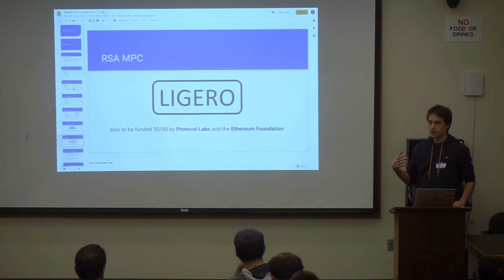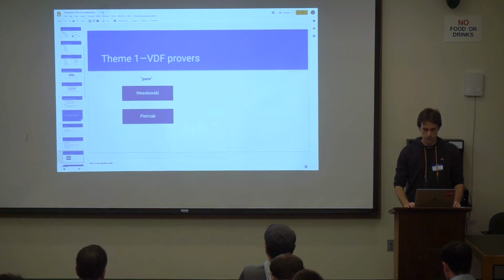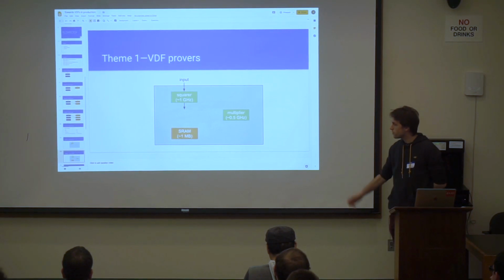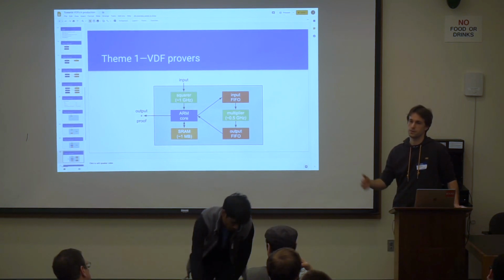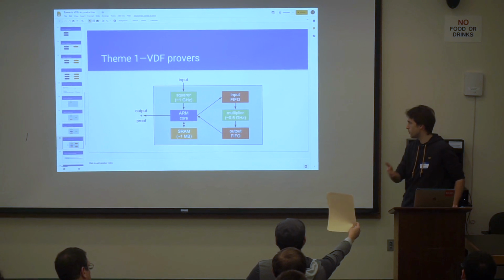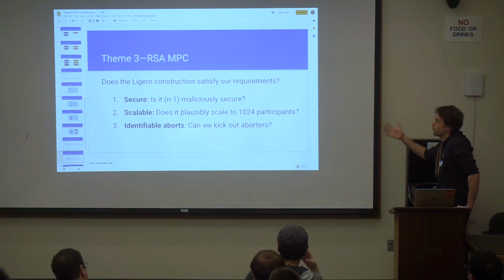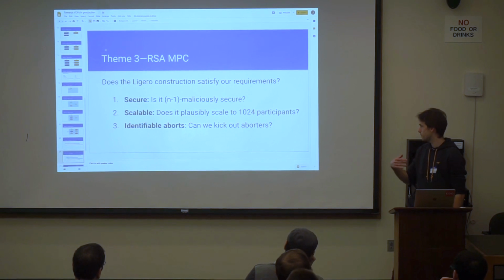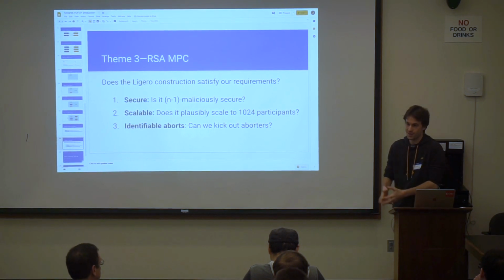Towards Production VDFs - Justin Drake